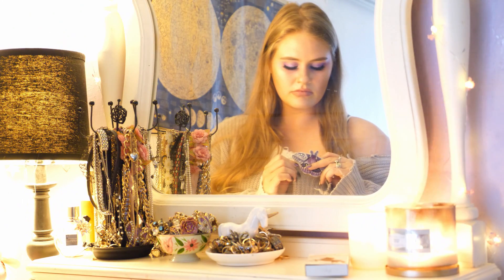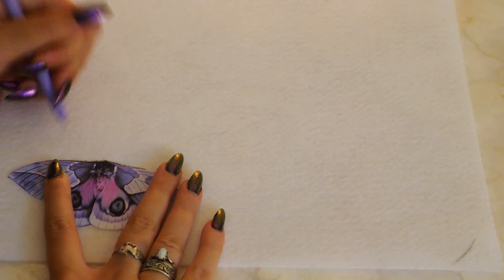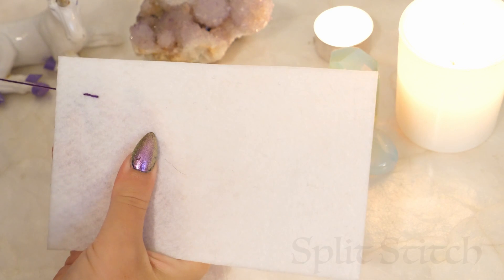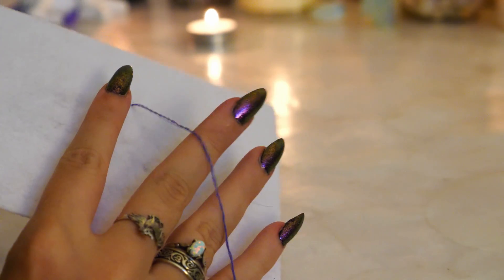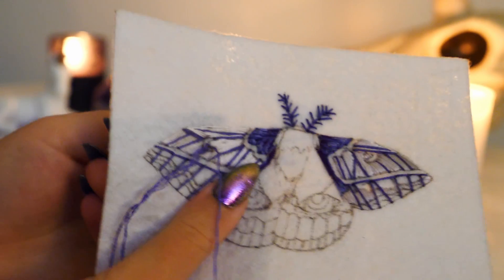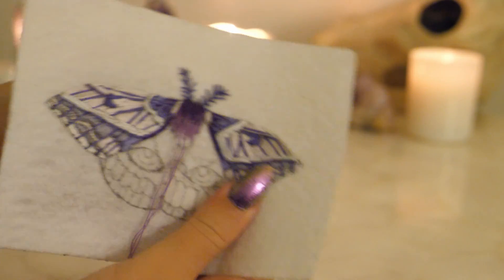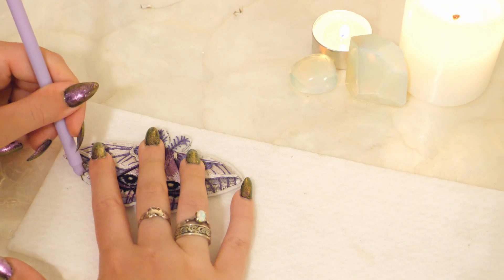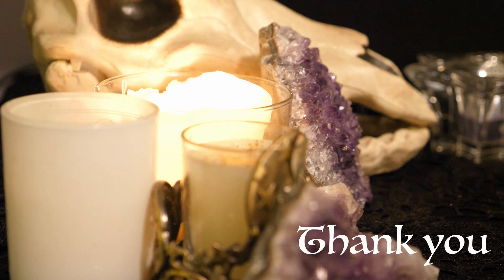How to Create a Magical Embroidered Moth Brooch | Embroidery DIY Tutorial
Hello friends! During quarantine, I've felt so inspired to create and pick up new crafting skills, including embroidery. I've been surprised to discover how simple and relaxing embroidering is, and I hope that this tutorial inspires you to try it out too! The techniques used can be applied to any shape or design, so feel free to experiment and personalize the brooch you make. I personally love to put pins and brooches onto my bags and backpacks, but this design can absolutely be worn as well :)

Materials list:
- Embroidery floss (Michaels)
- Hard felt, white (Michaels)
- Embroidery Needles (Michaels)
- E6000 (Michaels)

- Bar pin (Amazon)
- Cardboard (Amazon box)
- Rhinestones (Amazon)

The content that I create on this channel is magically themed DIY/art projects, which emphasizes both the light and the dark aspects of the human experience. I strive to create an inclusive and welcoming space for folks from all walks of life.